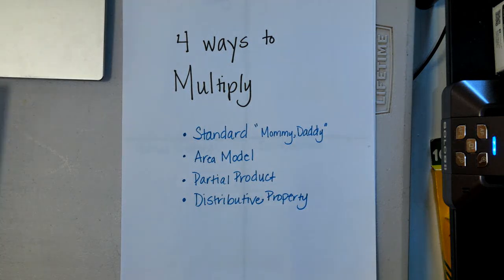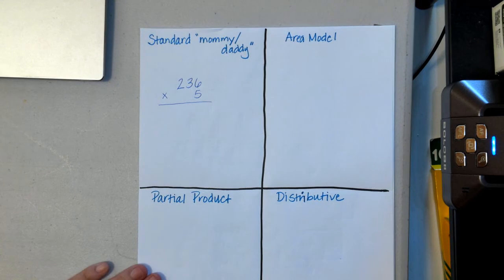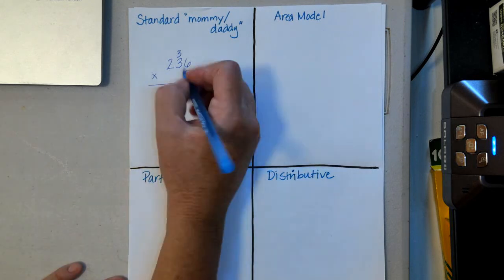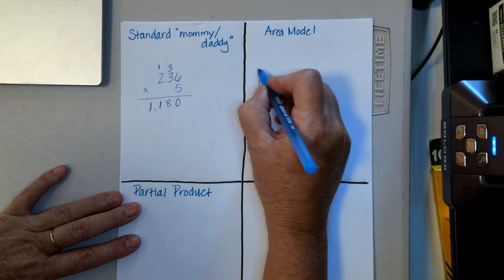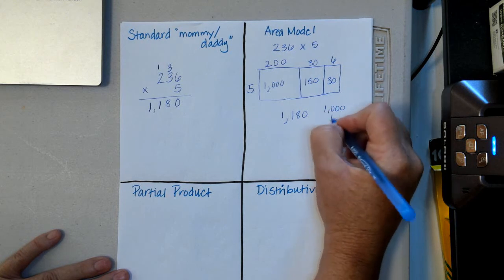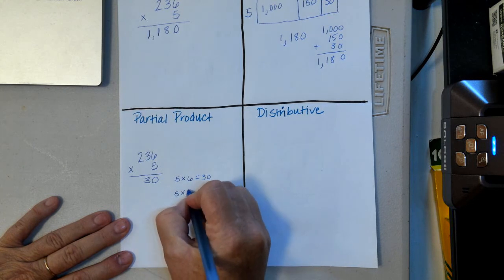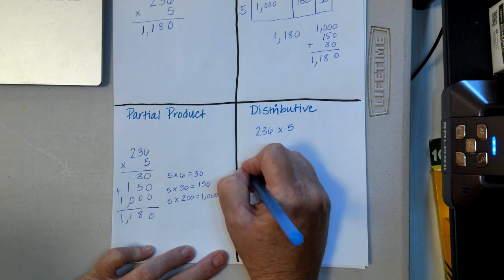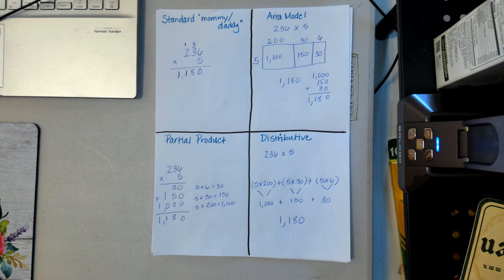4 Ways to Multiply